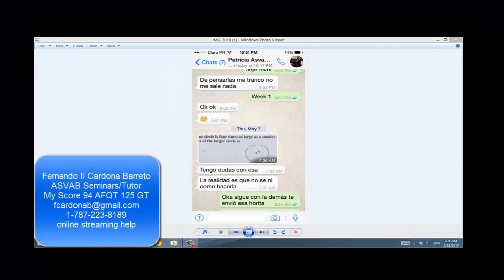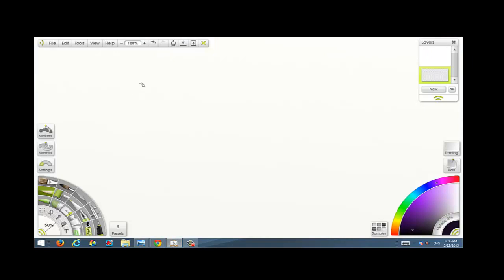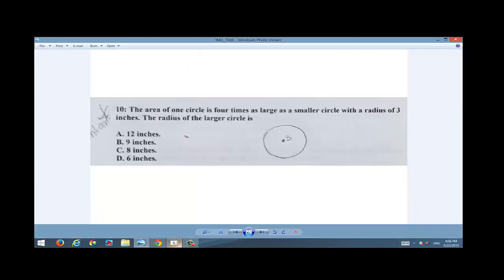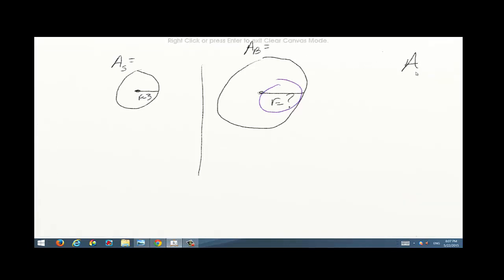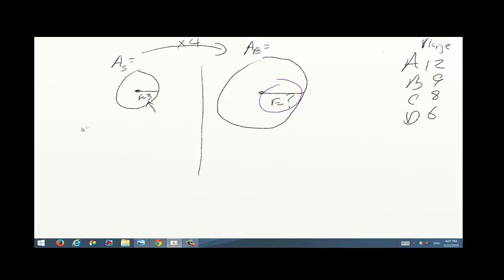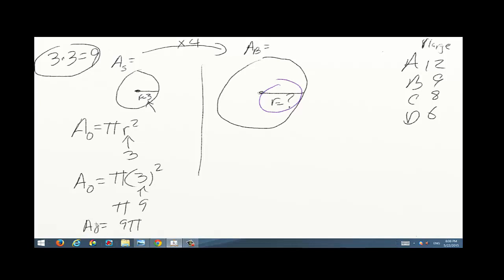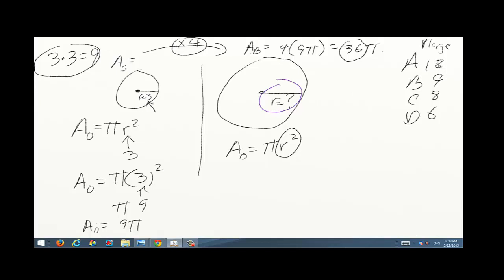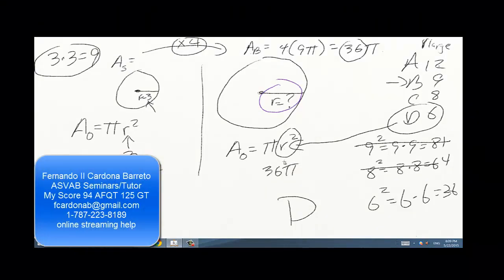Area of a Circle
This is a question a student asked.